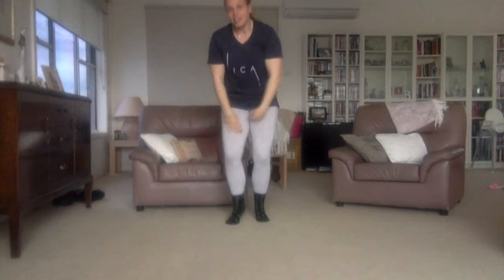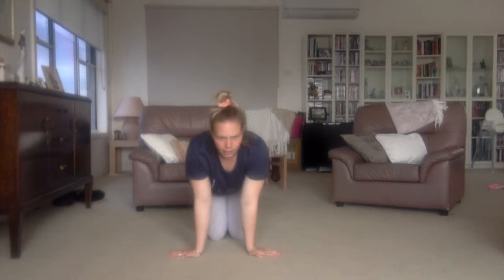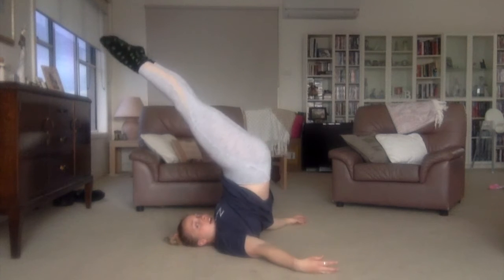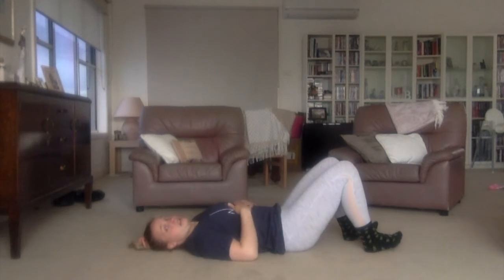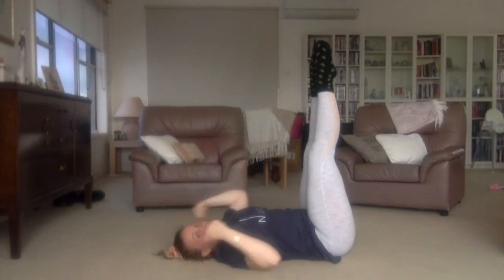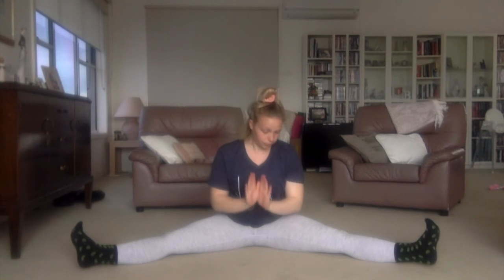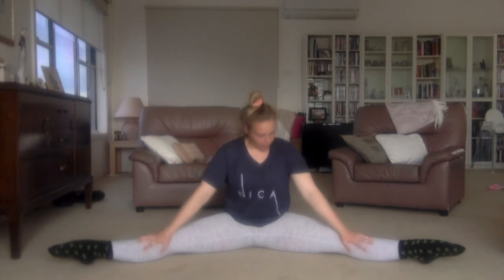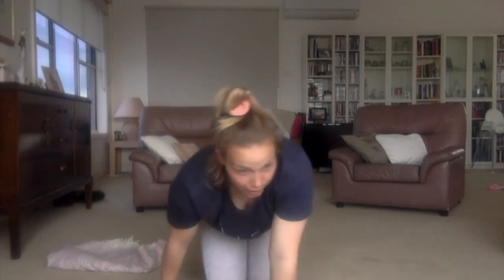Key exercises for aerial strength with Tessa (20 October 2020)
This class will include a simple set of exercises that can increase their aerial strength from the comfort of their own home. Ranging from being about to invert to grip strength.

Equipment: Mat, water bottle

Suitable for: Teen/adult
NICA Trainer: Tessa Wilson